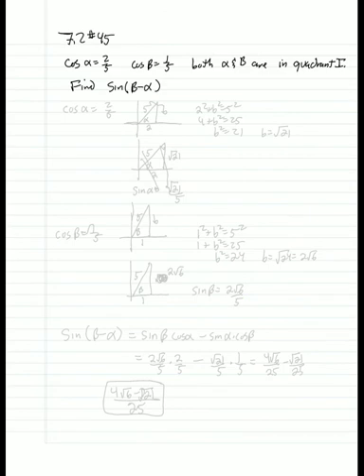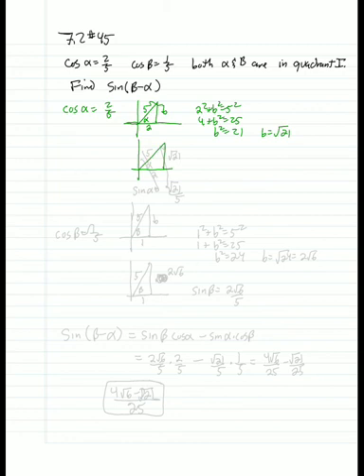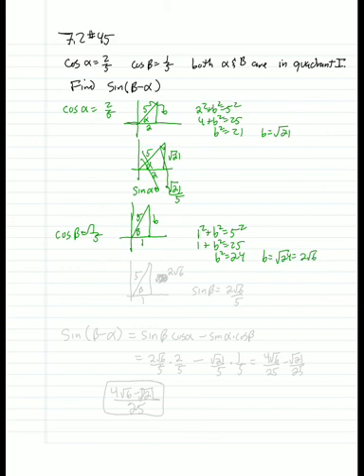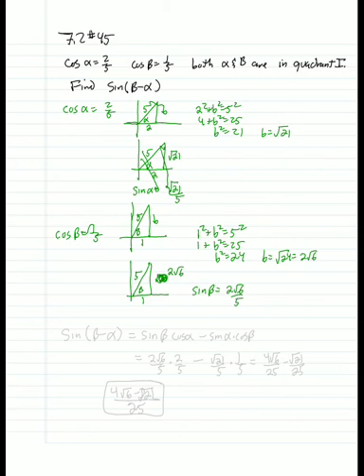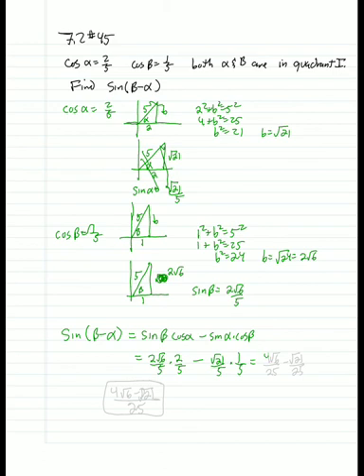Math 127 7-2#45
February 20, 2018 9:33 PM.mp4